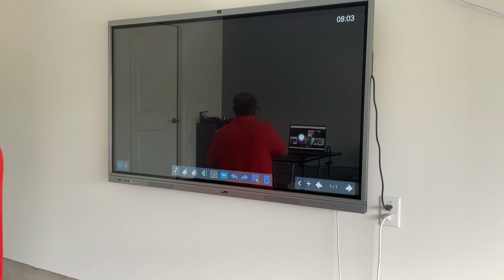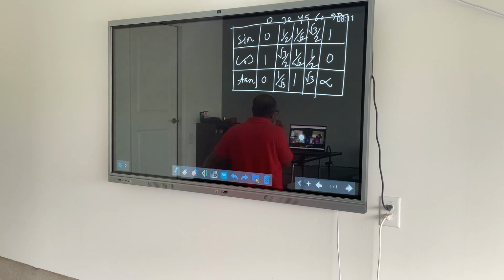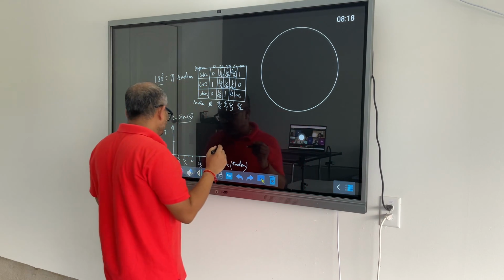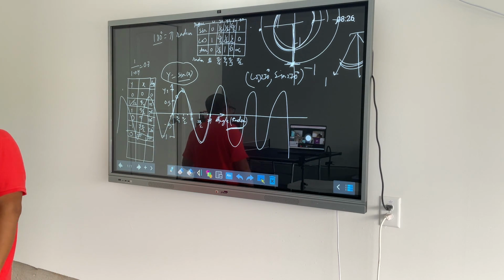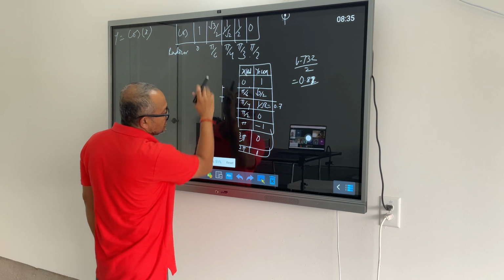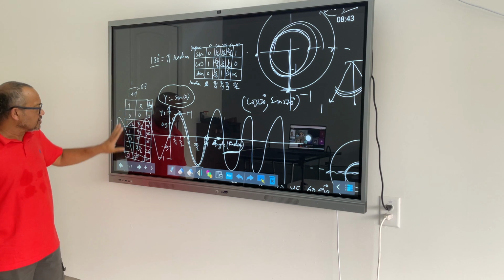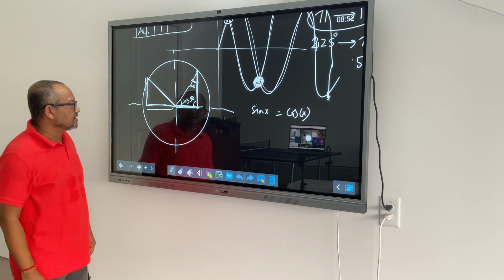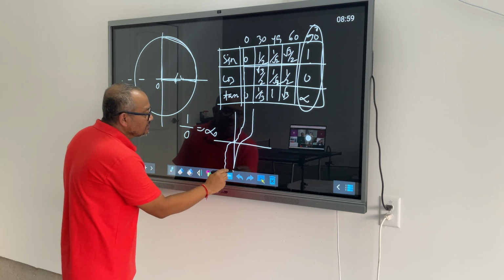Graphing Sine and Cosine: The Easiest Way to Learn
🧮 Math Made Fun | Algebra 2: Graphing Sine and Cosine Functions (Step-by-Step Tutorial)

Welcome to **Math Made Fun!** In this Algebra 2 lesson, you'll learn **how to graph sine and cosine functions step by step**. This easy-to-follow tutorial explains everything you need to know about **amplitude, period, phase shift, vertical shift, midline, domain, and range** using clear examples.

Whether you're studying for **Algebra 2, Precalculus, Trigonometry, the SAT, ACT, or other standardized exams**, this lesson will help you master graphing trigonometric functions with confidence.

### 📚 In This Lesson:

✔️ Graphing the Sine Function
✔️ Graphing the Cosine Function
✔️ Finding the Amplitude
✔️ Finding the Period
✔️ Phase Shift Explained
✔️ Vertical Shift & Midline

### ⏰ Chapters

00:00 Introduction
00:30 Understanding Sine & Cosine Graphs
03:15 Amplitude and Period
07:20 Phase Shift
10:45 Vertical Shift & Midline
14:30 Practice Examples
19:00 Summary

💡 **Perfect for:**

* Precalculus Students
* High School Math
* Trigonometry Review
* SAT & ACT Math Prep
* Homework Help
* Exam Preparation

✅ Share with your classmates and friends
✅ Comment your next math topic!

* Geometry
* Trigonometry
* Precalculus
* SAT & ACT Math
* College Prep Math

### 🏷️ Tags

### #️⃣ Hashtags